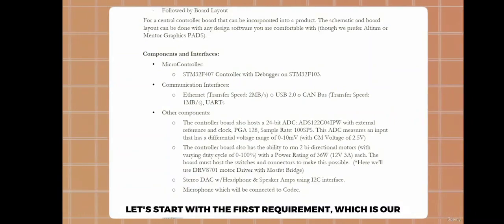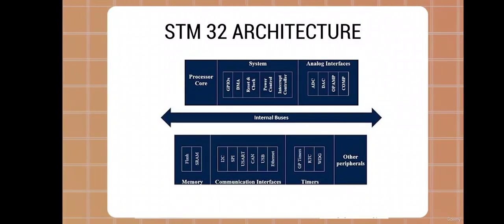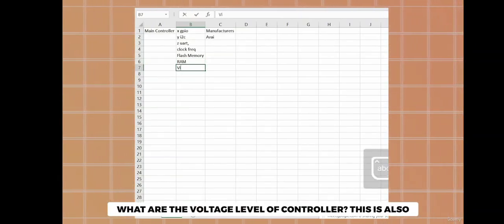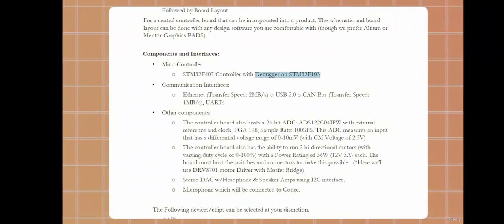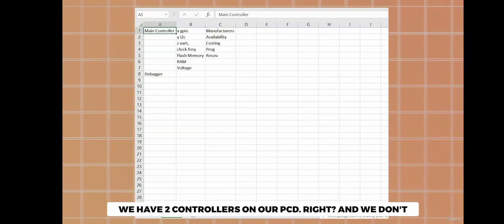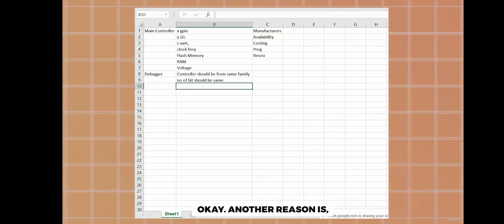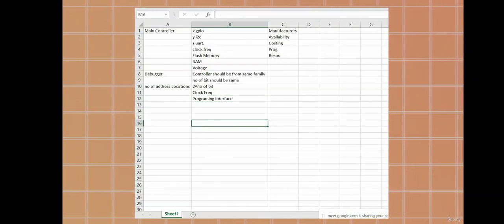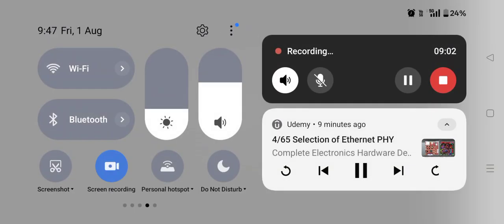Udemy next chapter -2 selection of microcontroller and debugger